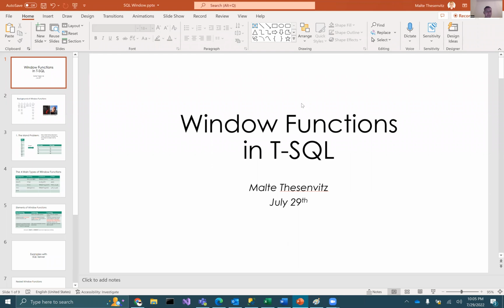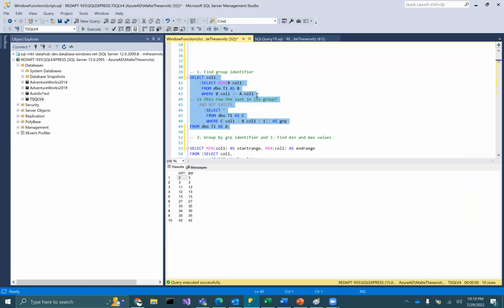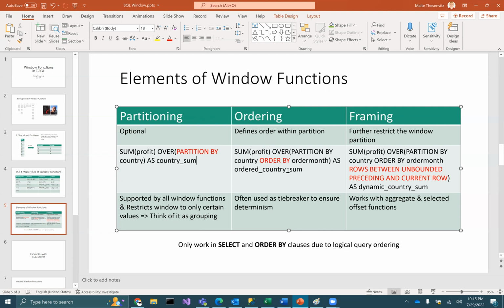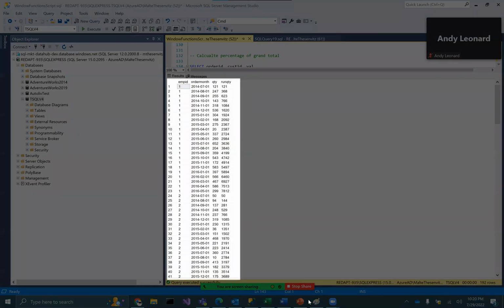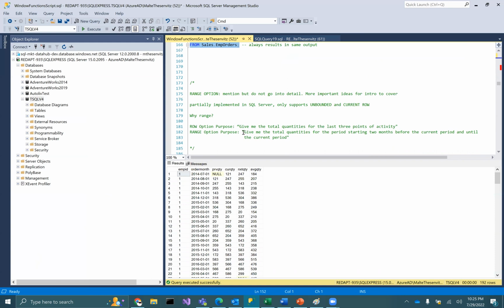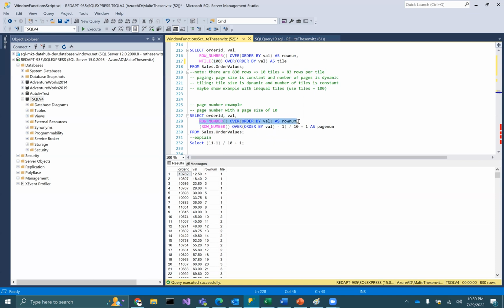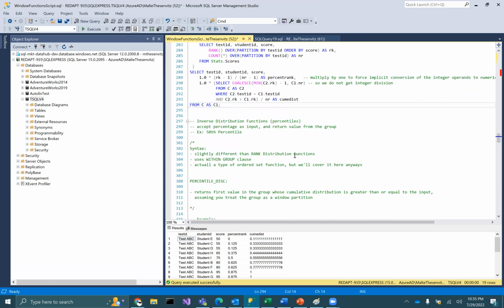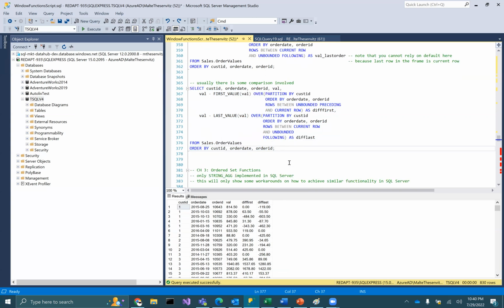T-SQL Window Functions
Presented by Malte Thesenvitz, July 29, 2022